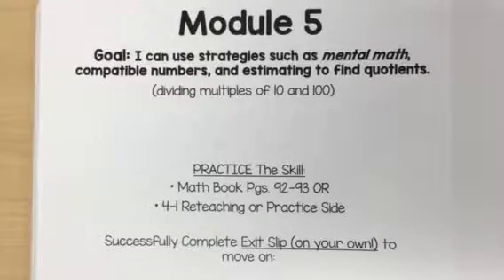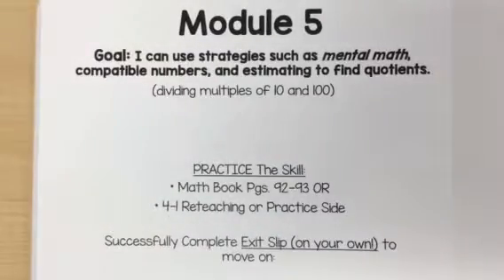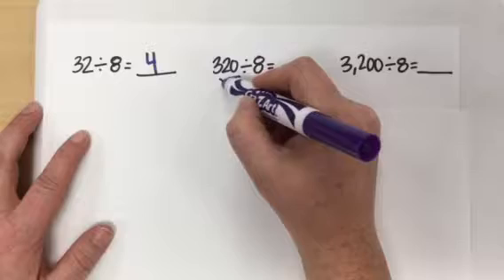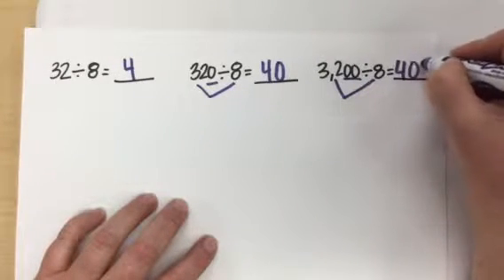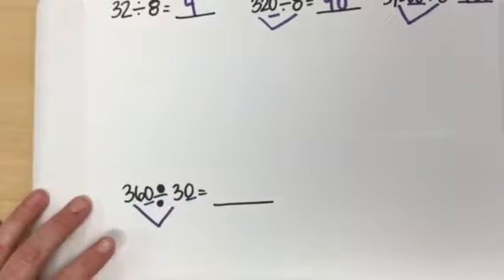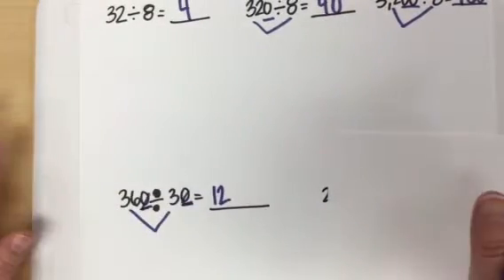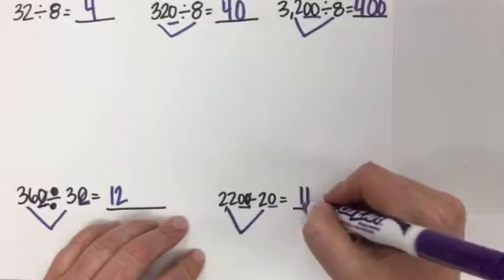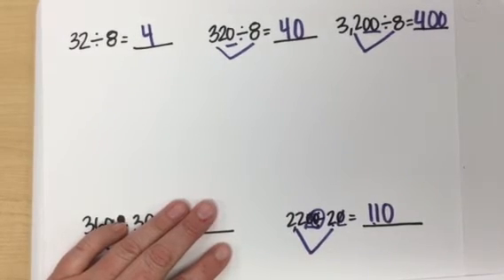Module 5: Dividing multiples of 10 and 100